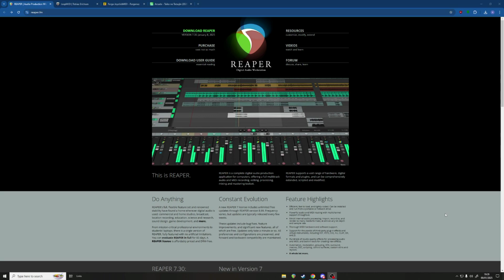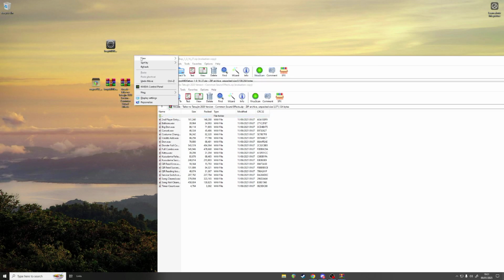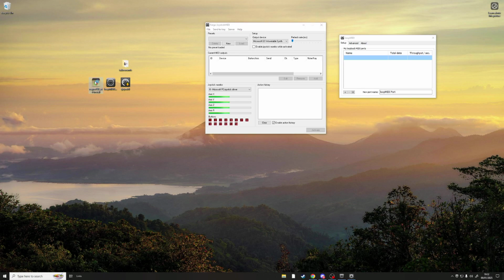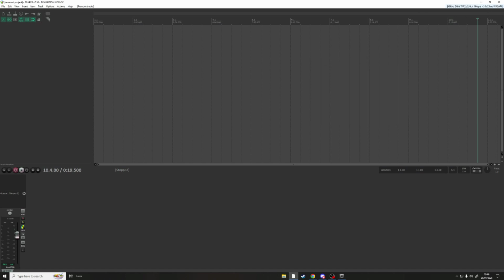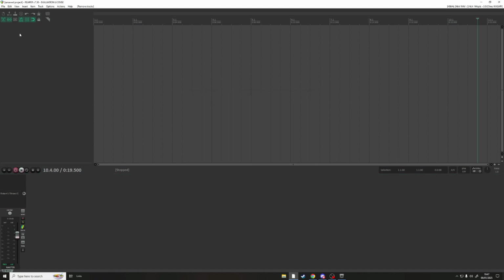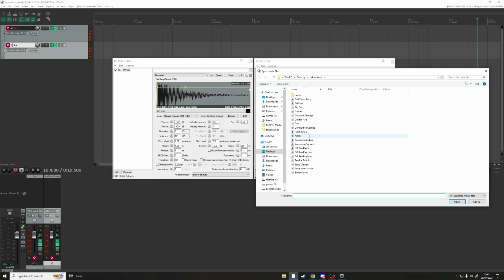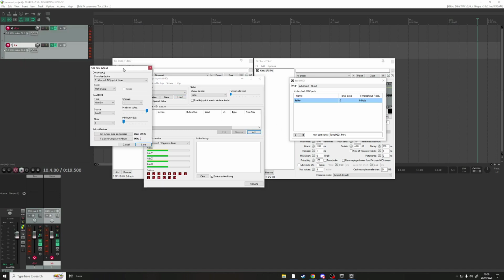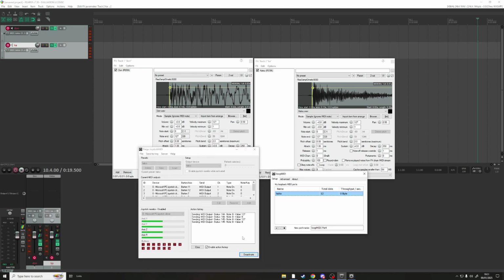Taiko hit sounds Independent from game tutorial